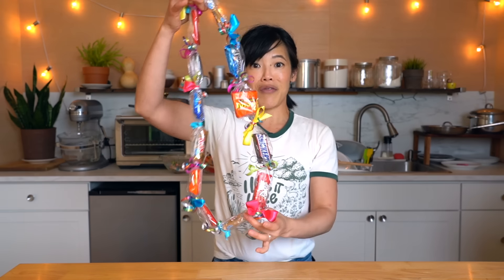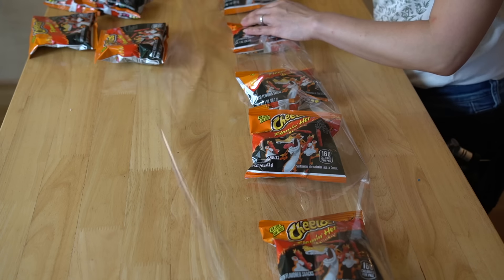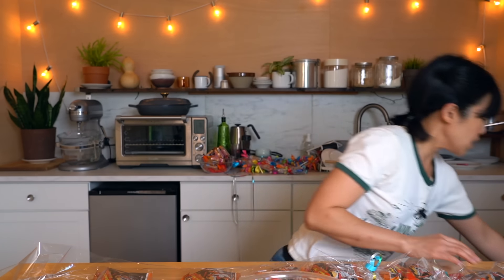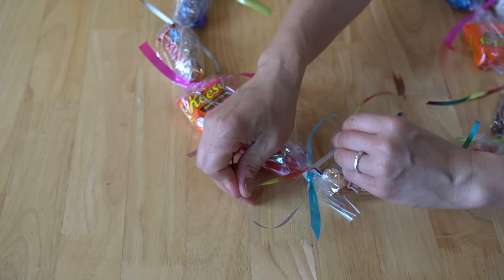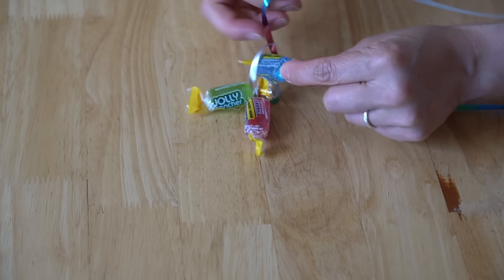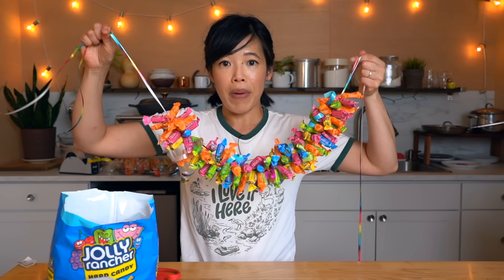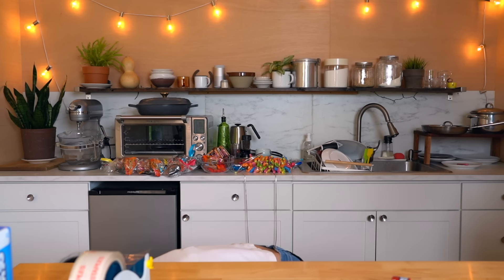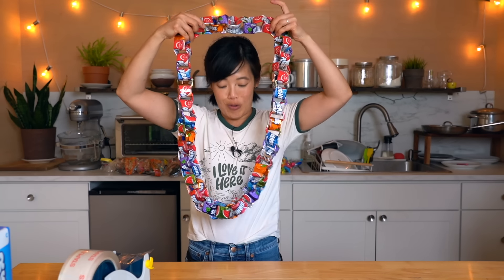3 EASY Candy Graduation Lei + A Flamin' Hot Cheetos Lei 🔥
Decorate yourself or a friend with edible candy and snack lei. A perfect last minute graduation gift!

Chapters:
0:00 Introduction
0:18 What are we making?
0:51 #1 Cellophane version.
1:30 Prepping the cellophane.
1:43 Placing the snacks.
2:10 Tying the lei.
3:41 The candy version.
3:55 #2 Wrapped candies.
4:03 What kind of candy will work.
4:20 Measuring the ribbon.
4:29 How to attach the candies.
5:55 Finished results.
6:24 Adding ribbonn curls.
6:46 #3 Airhead chain.
6:59 Making the first loop.
7:14 Adding the next loop.
8:10 Connecting the ends.

You've made it to the end -- welcome! Comment: "🍬🍬🍬Time to celebrate!🍬🍬🍬"